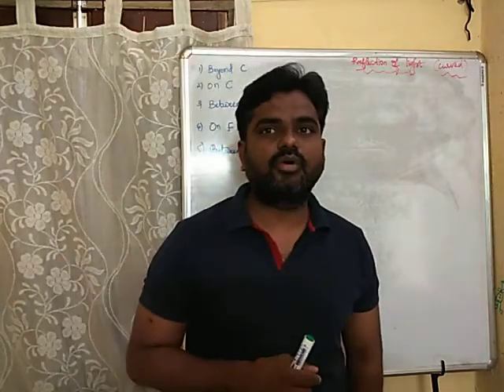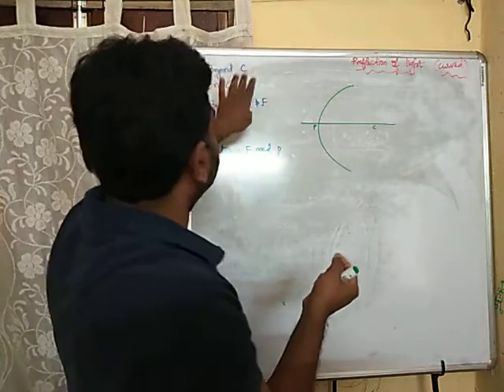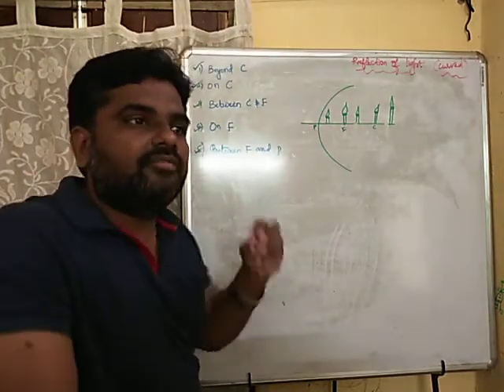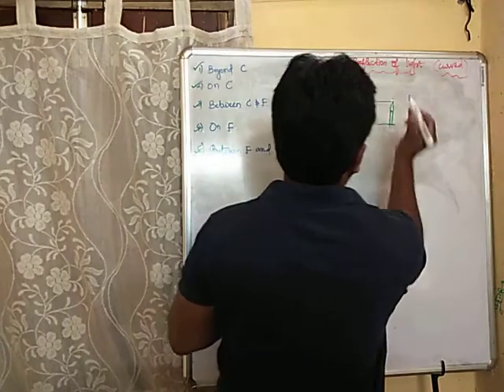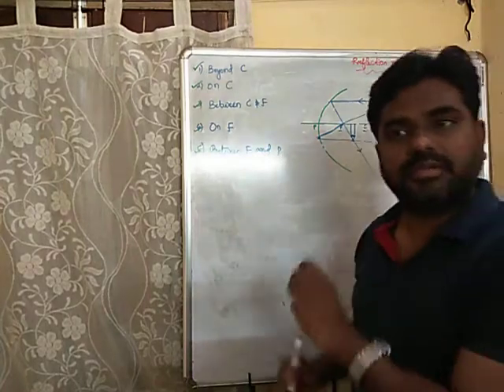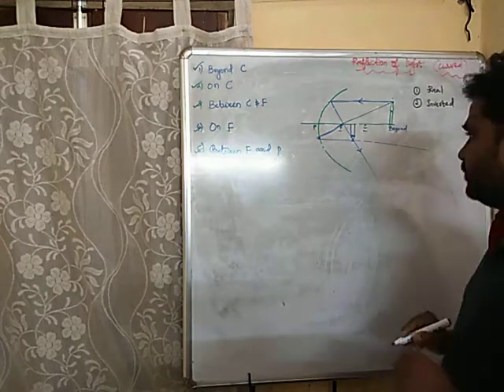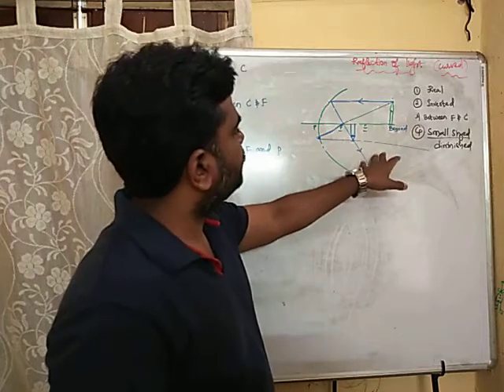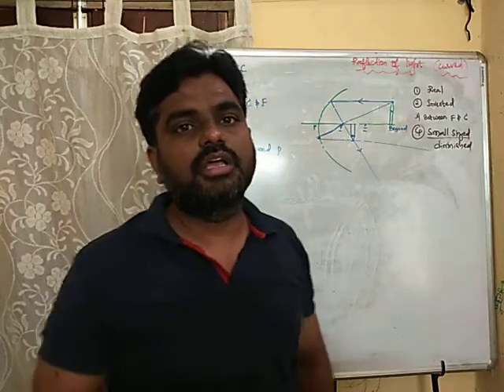10TH PHYSICS REFLECTION CHAPTER PART 4